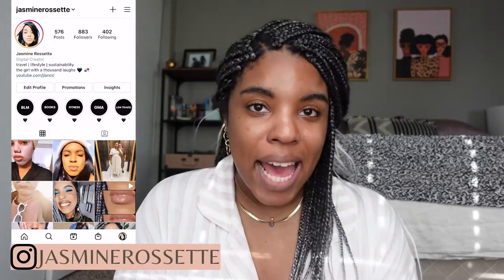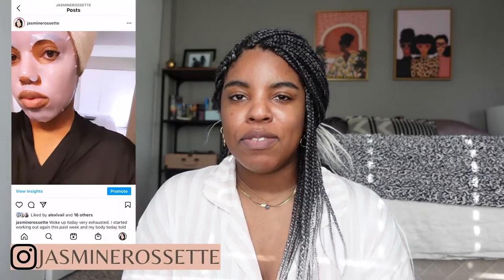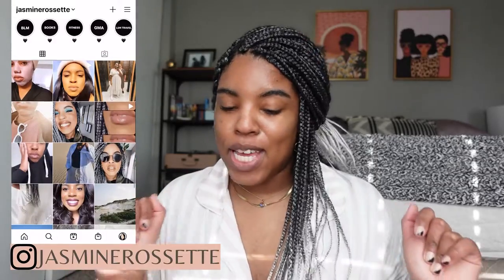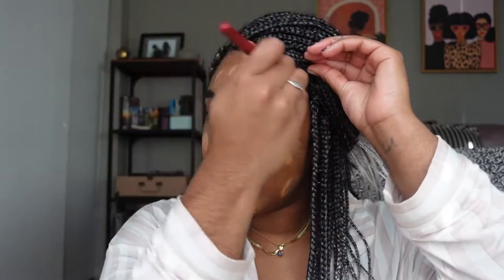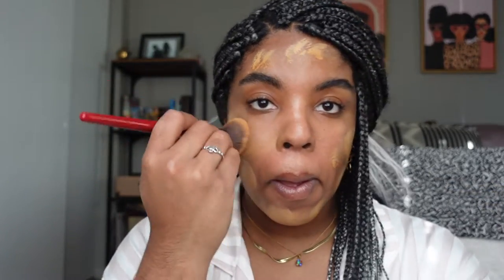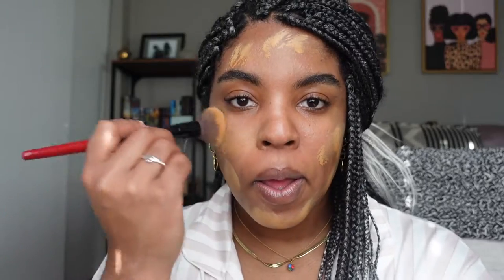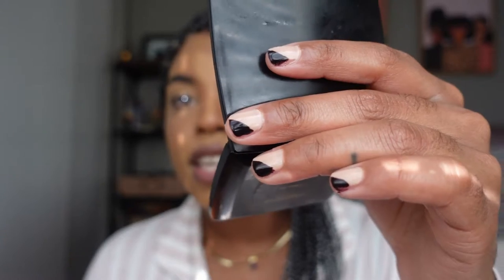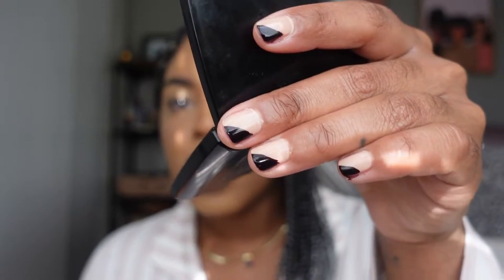MY EVERYDAY MAKEUP ROUTINE 2021 | JASMINEROSSETTE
Today is just a chatty makeup routine video, hope you enjoy!

Also if you have any video suggestions or things that I can do better with my videos, please do let me know. I am always open to growing and learning.

PRODUCTS USED:

Super Goop Unseen Sunscreen
MILK MAKEUP Blur Liquid Matte Foundation - Shade Tan
MILK MAKEUP - Blur + Set Matte Loose Setting Powder - Transculent Medium

ANASTASIA BEVERLY HILLS - Brow Pencil
ELF HYDRATING CONCEALER

LANCOME Foundation Powder - 550 Suede C

RARE BEAUTY Highlight

Tarte Mascara Black

CHARLOTTE TILBURY SETTING POWDER

COVER FX SETTING SPRAY

FENTY EYELINER

FENTY SETTING POWDER

CAMERA USED
Sony ZV-1